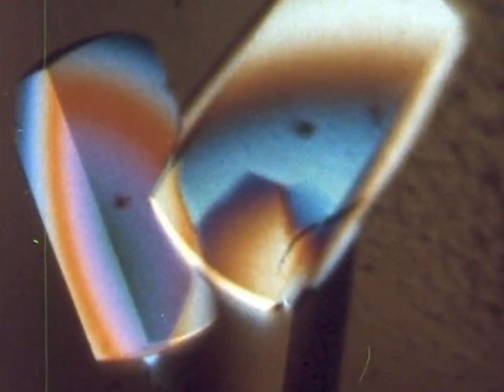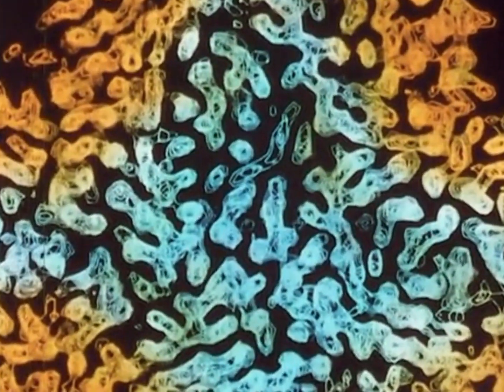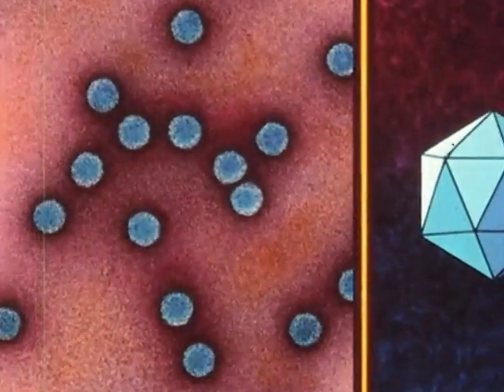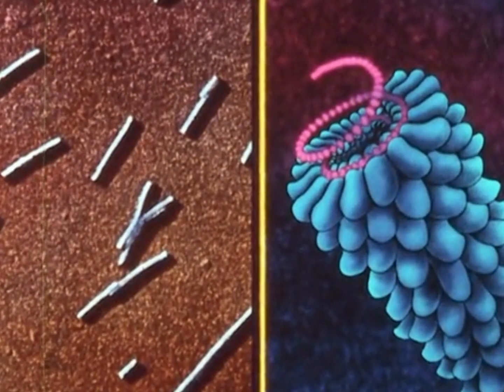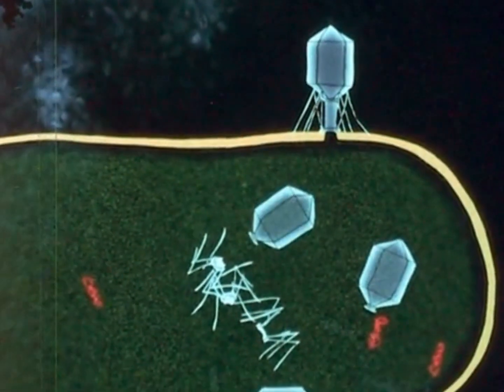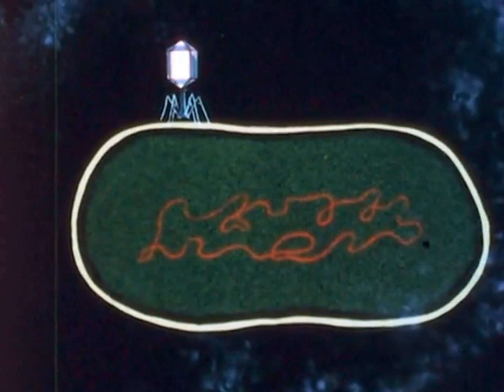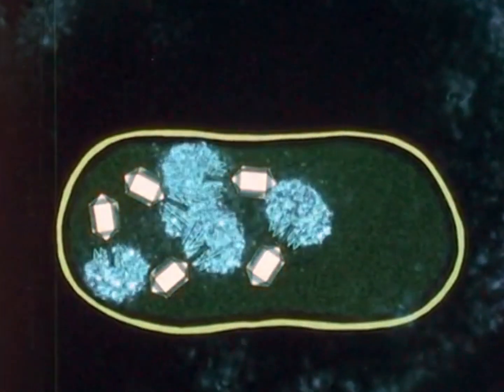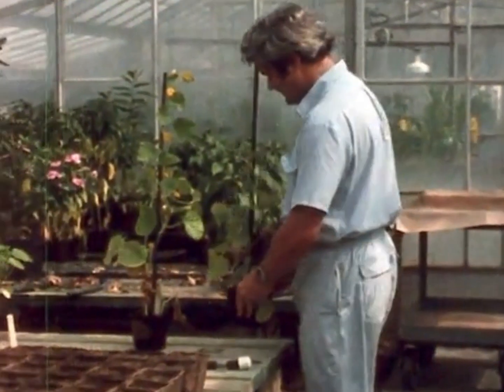Viruses: What They Are & How They Work (1988) - Encyclopædia Britannica Films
Shows how viruses can invade, and destroy healthy cells, and examines the structure and diversity of animal and plant virus types through the use of electron microscopy and computer graphics. Researchers explain the viral life cycle, uses of viruses, disease-producing viruses, and antigen-antibody reactions.

© Encyclopædia Britannica Films (1988)